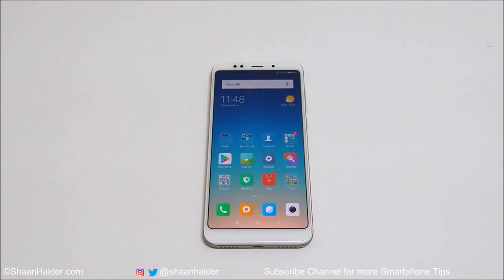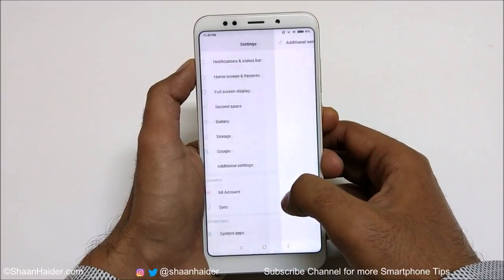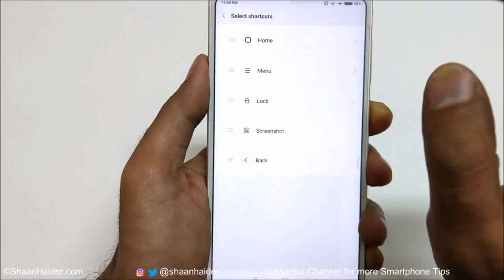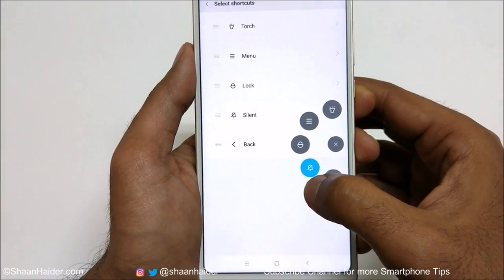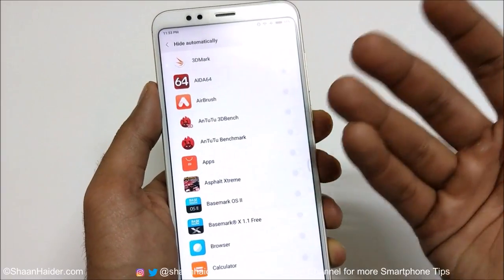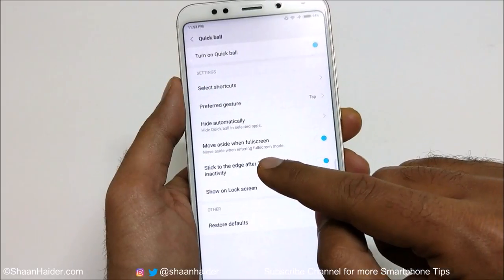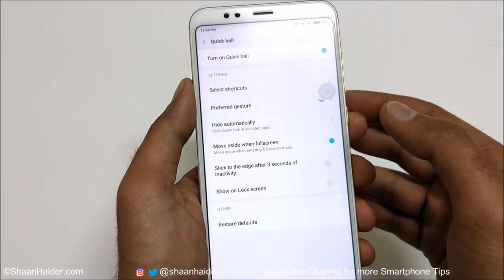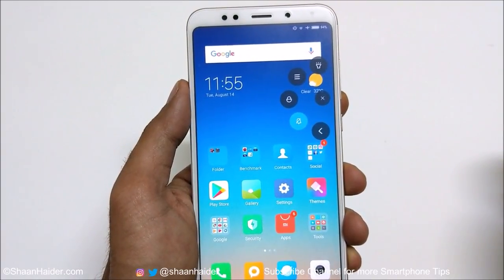How to Use Quick Ball on Xiaomi Redmi 5 Plus, Note 5, Note 5 Pro, Mi A2 etc. for Better Productivity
How to use and customize the Quick Ball navigation dock on Xiaomi Redmi 5, Redmi 5 Plus, Redmi Note 5, Redmi Note 5 Pro or any Xiaomi smartphone.

How to Record Screen on Xiaomi Redmi 5, Redmi 5 Plus, Redmi Note 5, Redmi Note 5 Pro